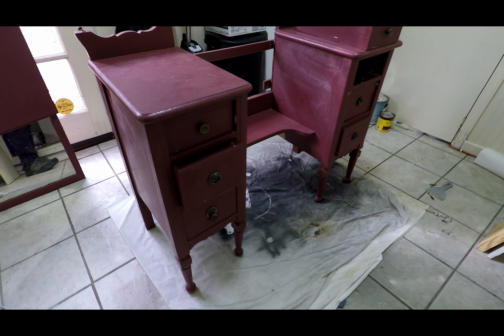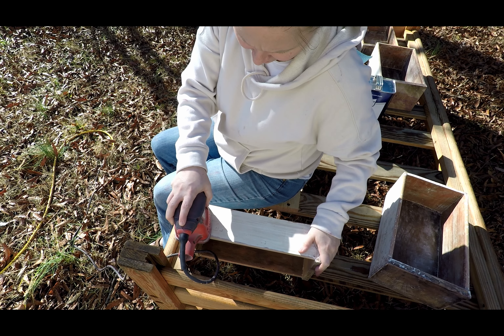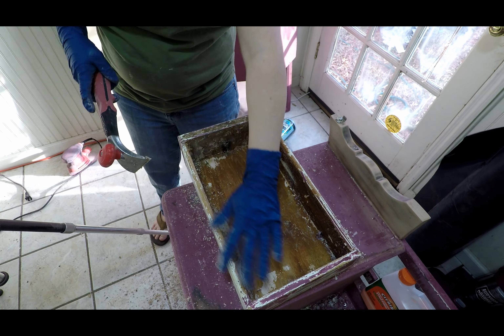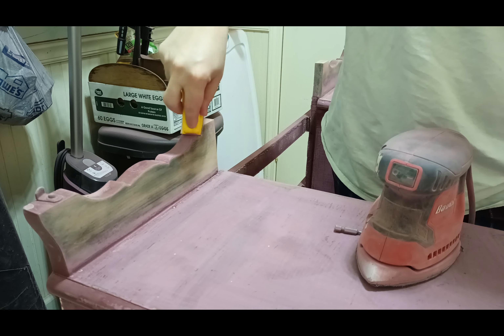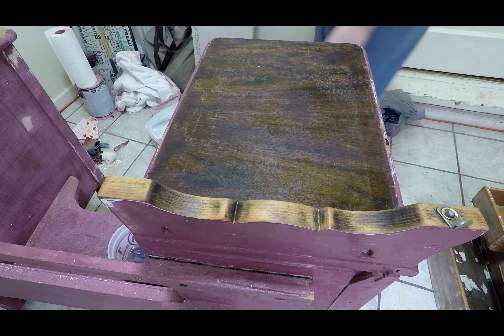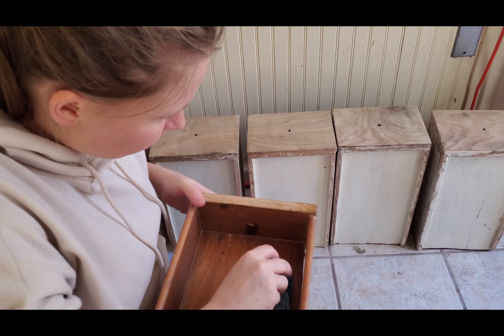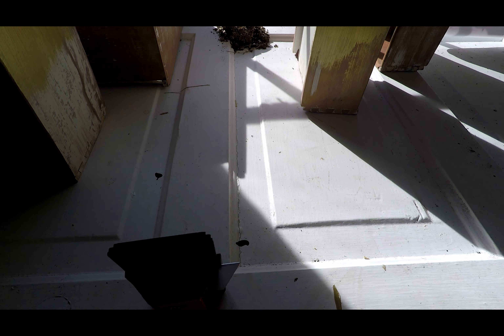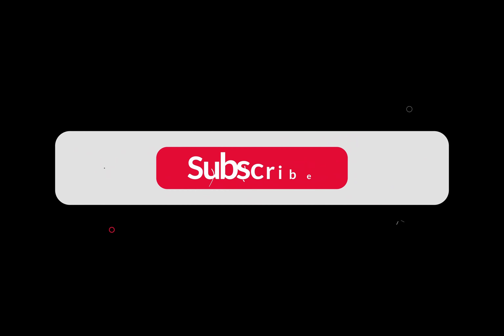1920's Vanity Transformation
We got this vanity from a family friend. It was hers as a child and was probably built in High Point NC in the 20's. At some point it was painted and, boy, did it need some help.

**Update**
We found a date! On the back of one of the mirrors we found a date for the glass manufacture of 1925, so it was made no later than 1925. Pretty cool